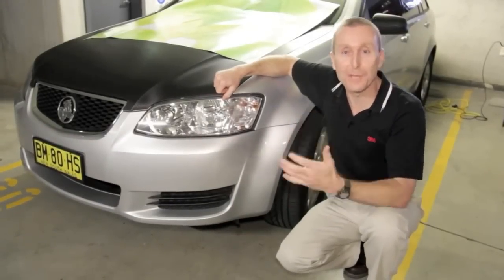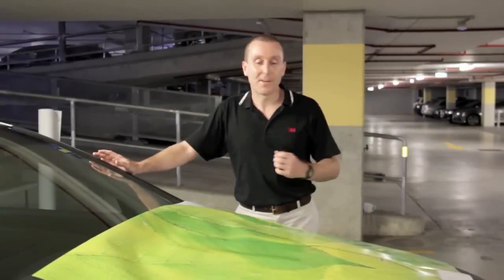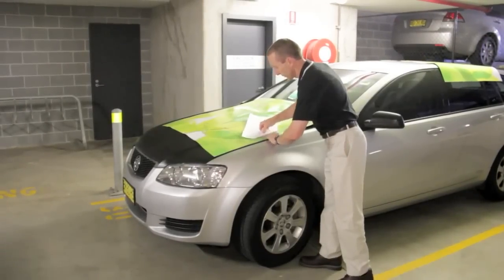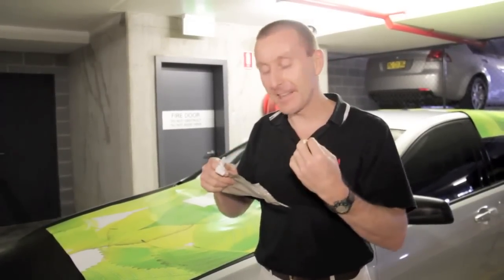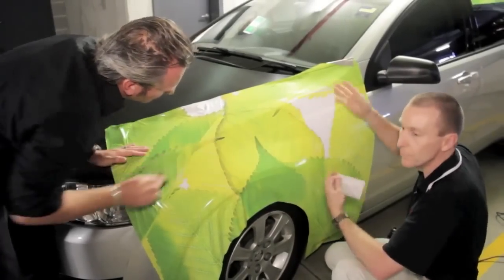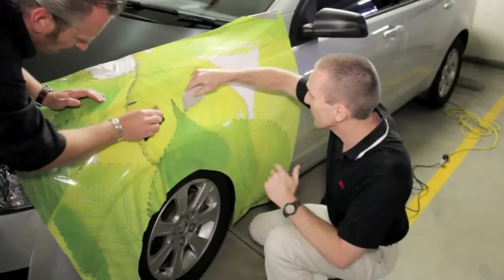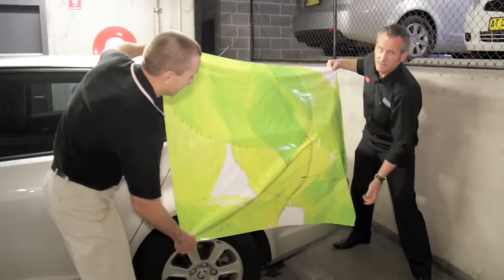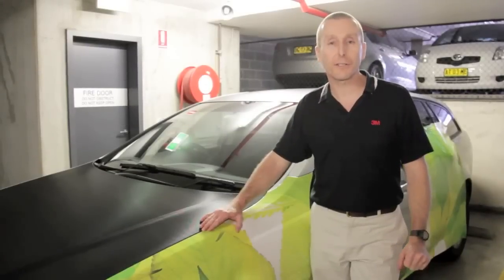CLGraphics: 3M™ Envision™ Print Wrap Film 480Cv3 Product Review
From Chris Cook from 3MCG Australia/New Zealand comes a product review of the new 3M Envision 480 Wrap Film.   480Cv3 is versatile enough to wrap everything from vehicles to trailers to boats to textured buildings. This film is an environmentally friendly option to offer those looking for a greener solution. This new film goes beyond just being non-PVC, with a breakthrough boost in performance in addition to the innovations of 3M films IJ180Cv3 and IJ380Cv3.